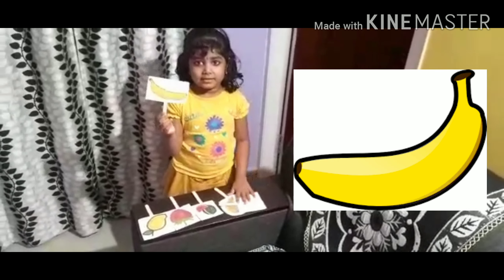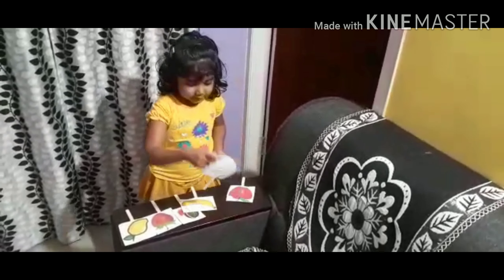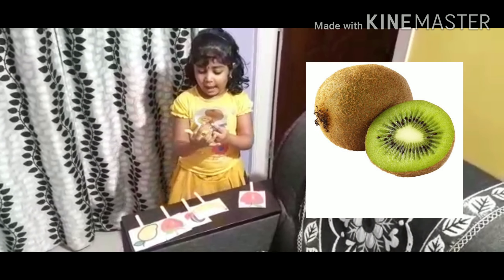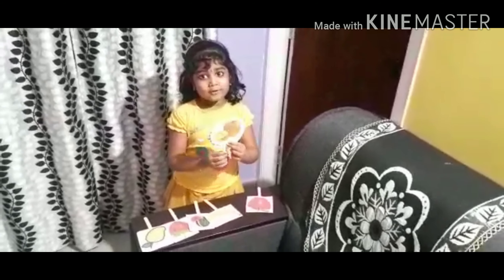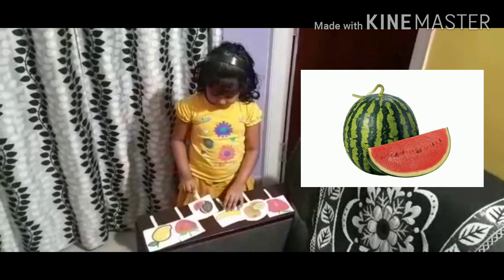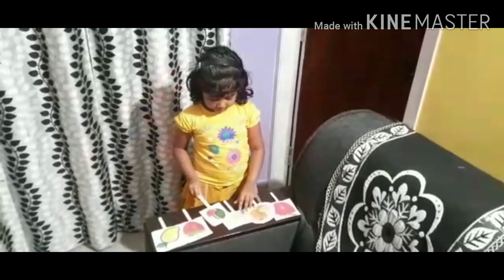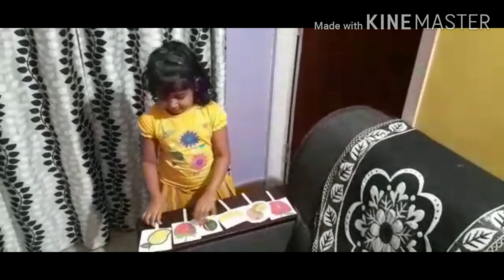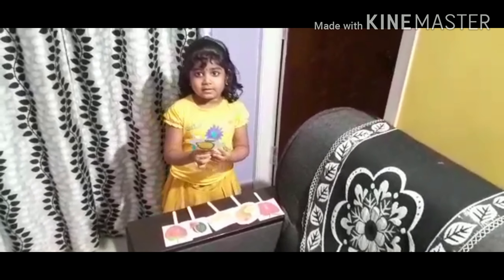Our cute peanut is explaining about importance of fruits🥰😍Siona's knowledge about fruits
Fruits are not only delicious, they are very healthy too! They are excellent for children since they contain dietary fiber that helps the body absorb minerals from food; vitamins which are great to boost their immune systems; and also provide some of the nutrients needed so children can have a healthier development.